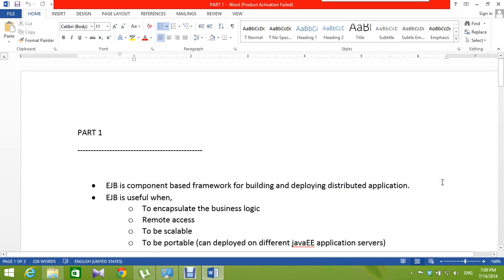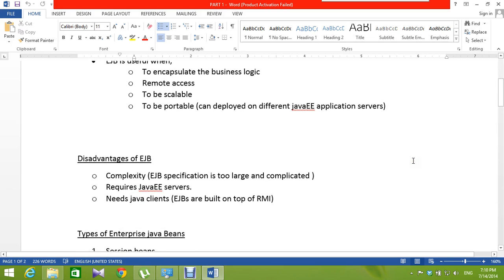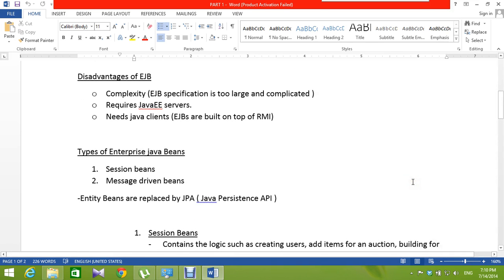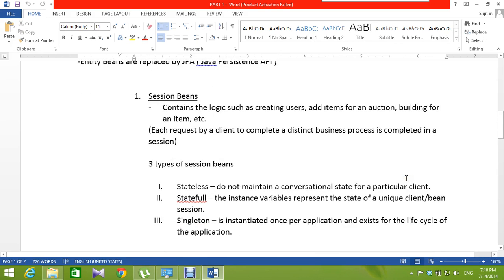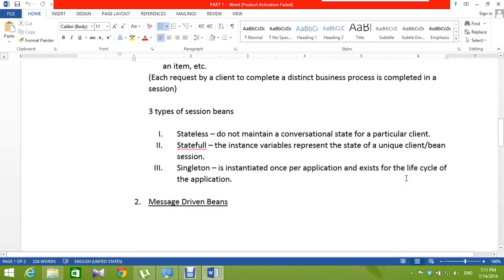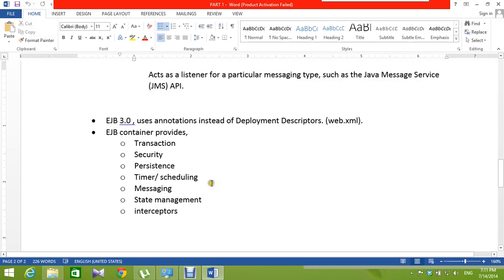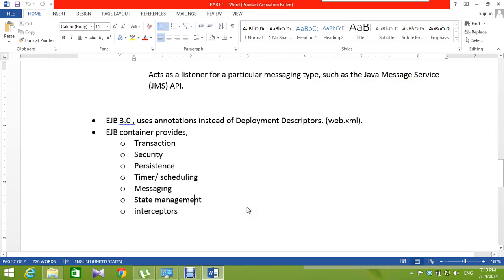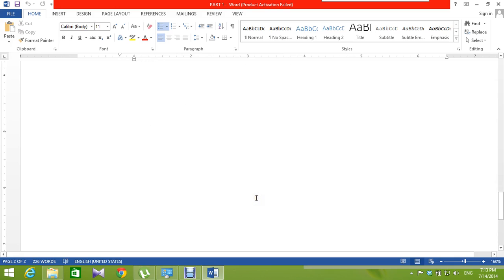EJB Beginner Tutorial Part 01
Introduction to EJB 3.0